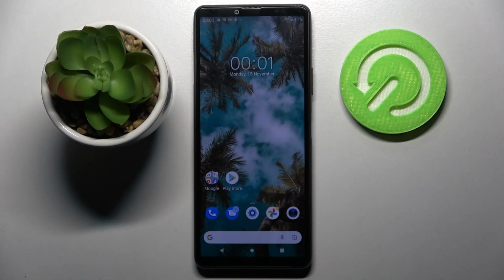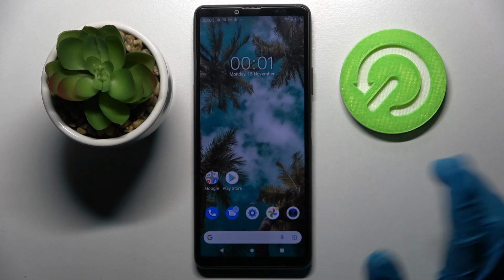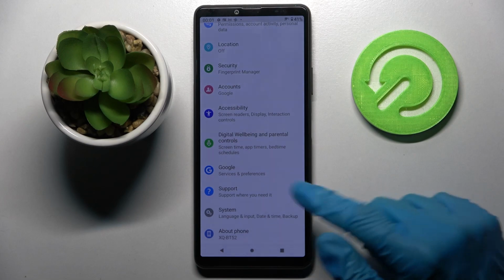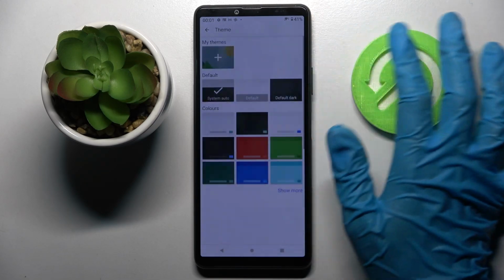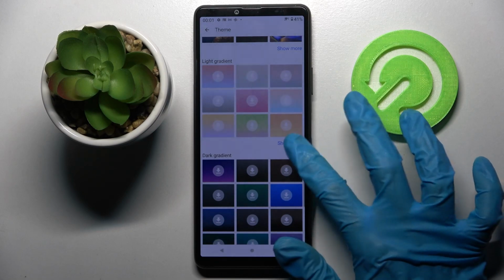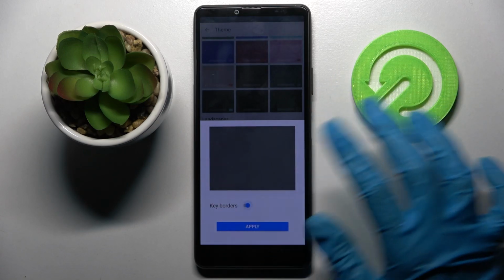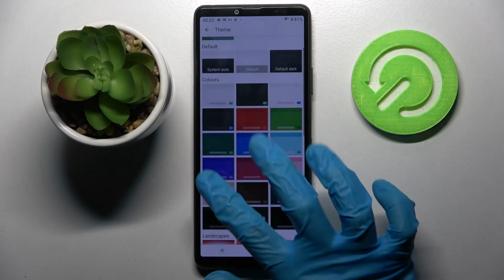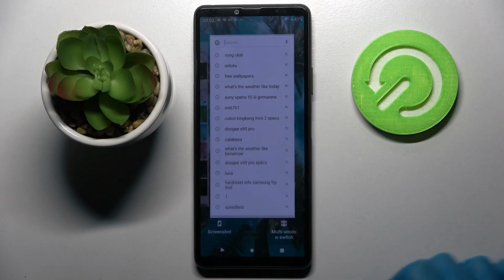How to Change Keyboard Theme on SONY Xperia 10 III – Set New Keyboard Theme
Read more about SONY Xperia 10 III:
Watch this video guide to find out how to change the keyboard theme on SONY Xperia 10 III. There are lots of themes available for the keyboard. We will help you find all of them in the keyboard settings. Choose a new theme for your keyboard on your SONY Xperia 10 III. Refresh the look of the keyboard and find a new theme that will suit you the most. If you wish to do more changes on your SONY Xperia 10 III, find other short and detailed tutorials on our YouTube channel.